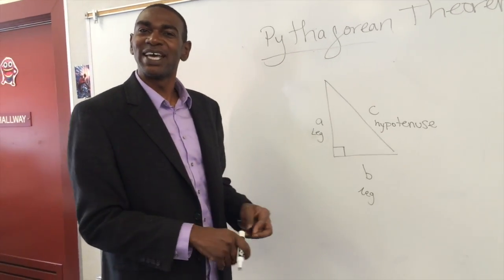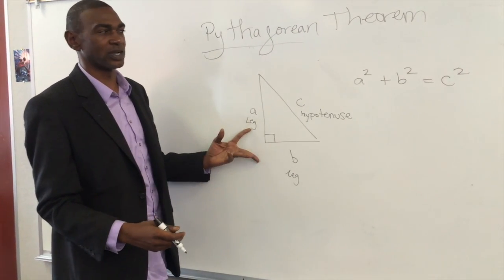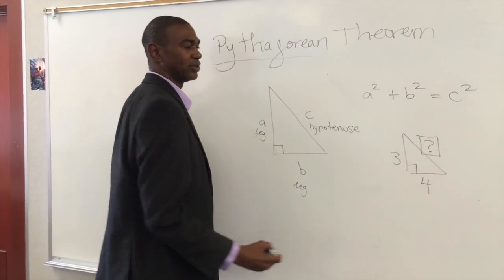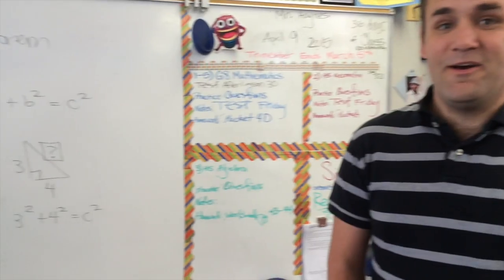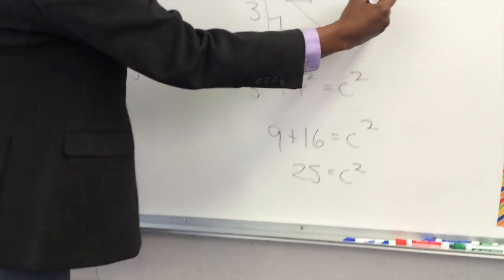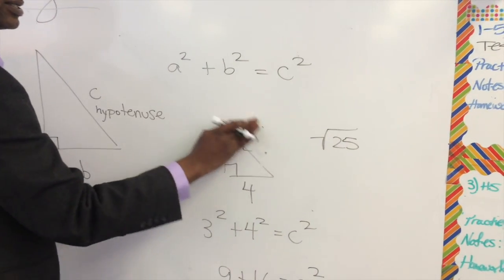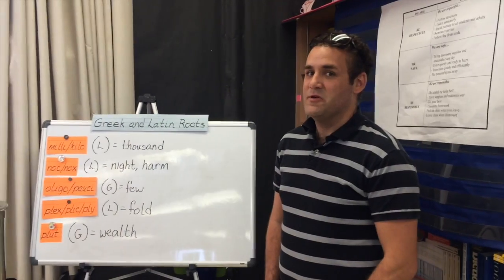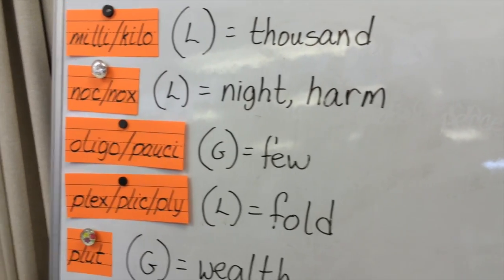Greek Contributions to Western Civilization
Greek Contributions to western civilization as seen at Kennedy Middle School.